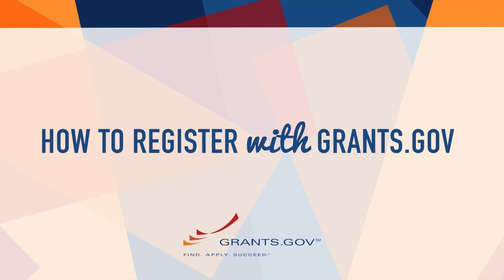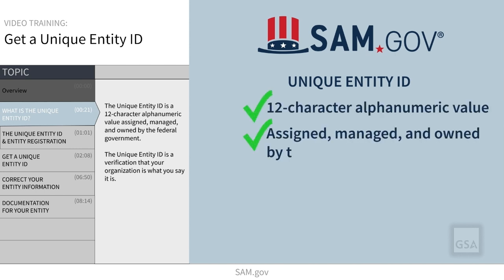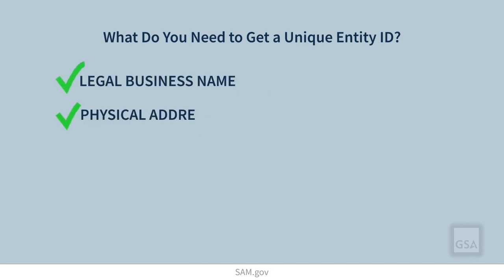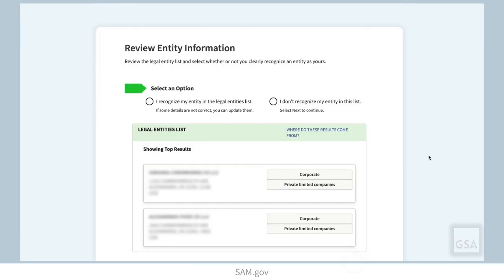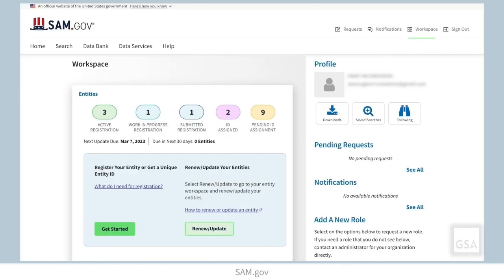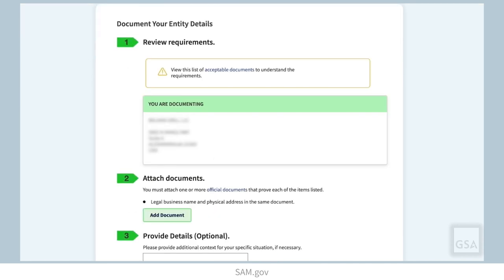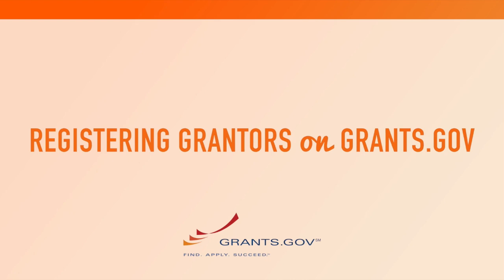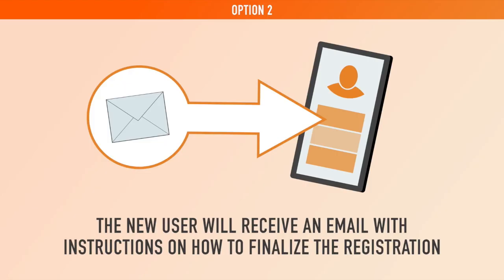10 GET YOUR PAPERWORK TOGETHER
GET YOUR PAPERWORK TOGETHER - How to register with grants.gov